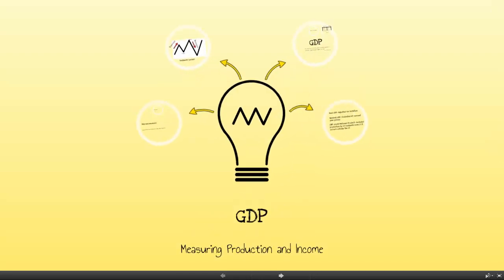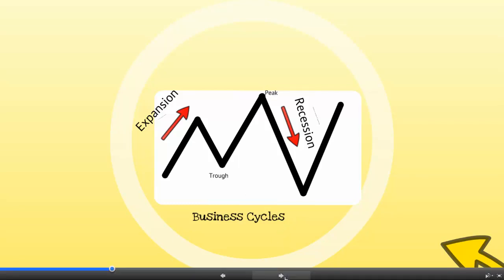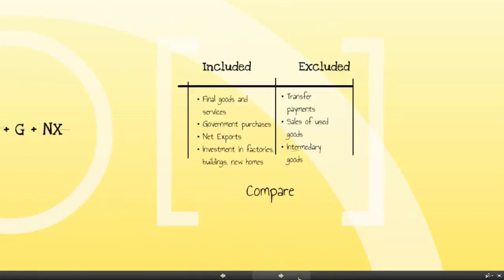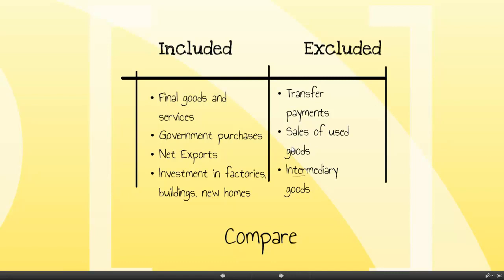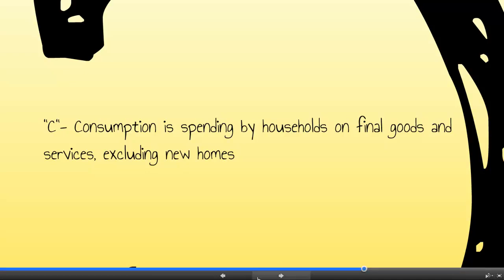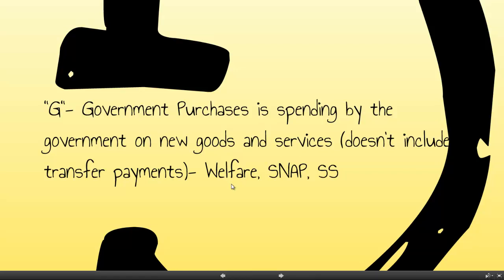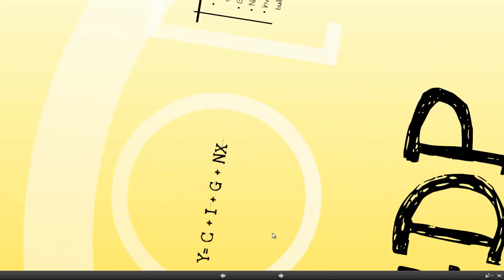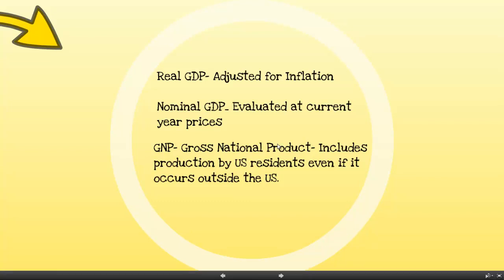GDP Overview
GDP, GNP, Business Cycles